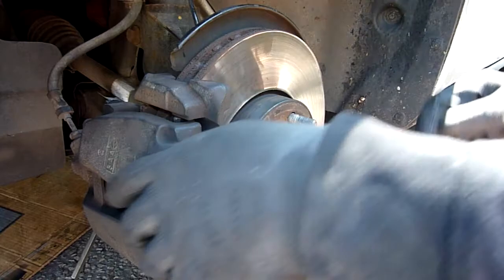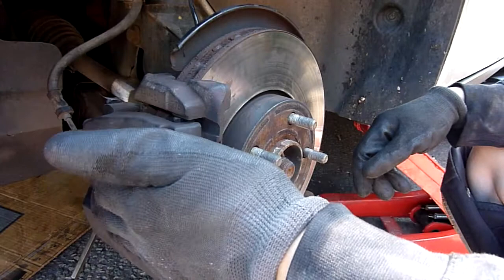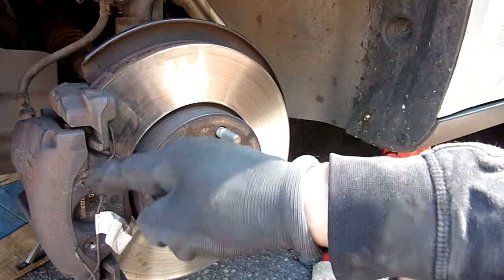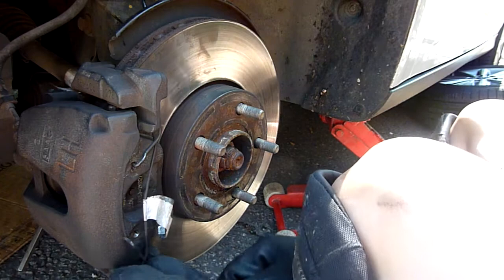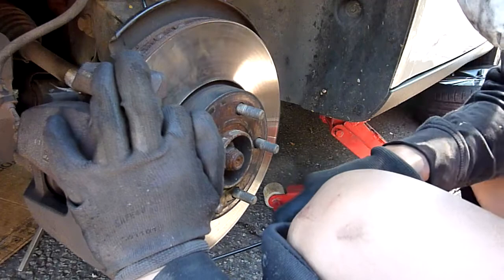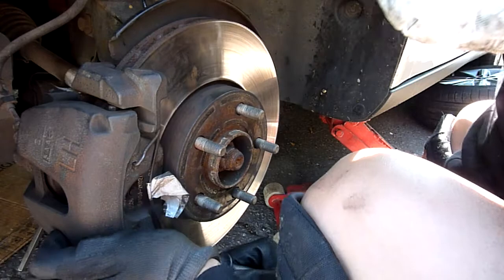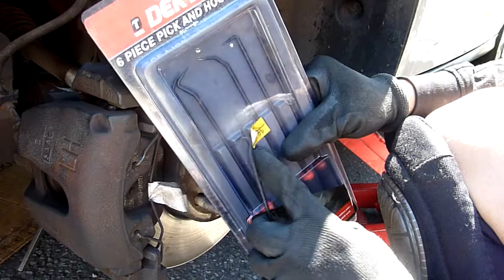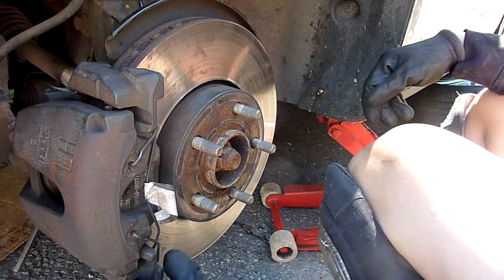How to Remove and Reinstall Disc-Brake Retainer Springs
Changing disc brake pads is easy unless you have a caliper that has retainer springs which holds the pad in firmly. In this video I'll show you the best way I found out to remove and reinstall the retainer spring.

Amazon: neilsen CT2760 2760 Long Reach Pick and Hook Set, Black
Brand: Neilsen...£6.41...

Draper hook set UK from Amazon

Berlin Hook Pick Set from Ebay UK

Hook Pick set Walmart USA...

Hook pick set Autozone USA